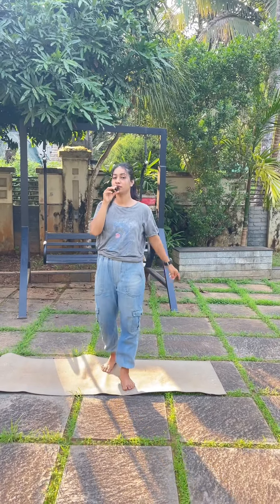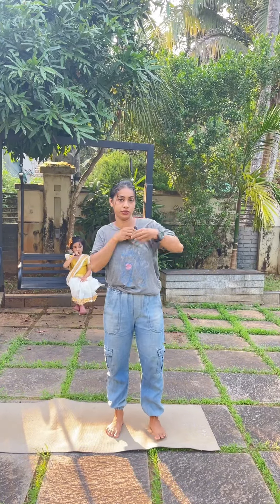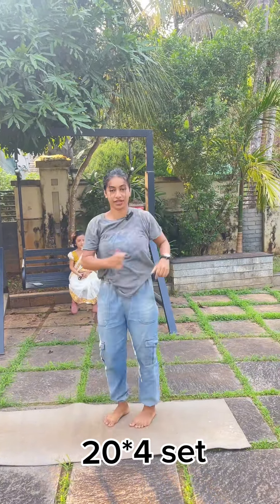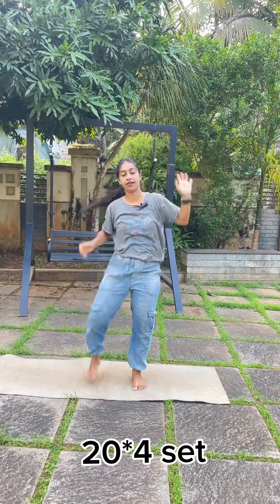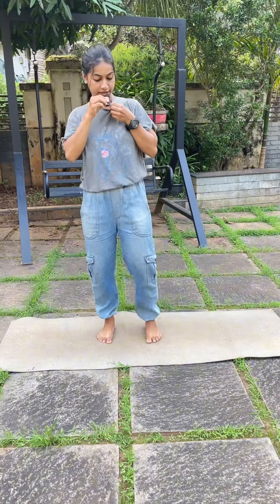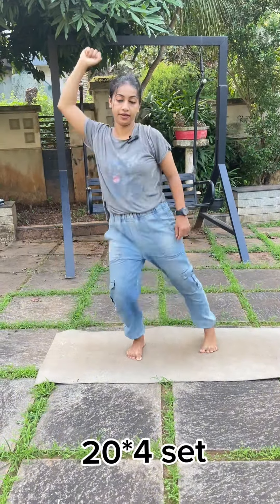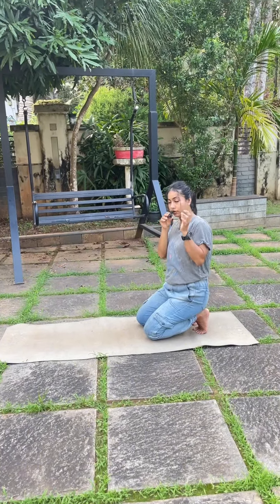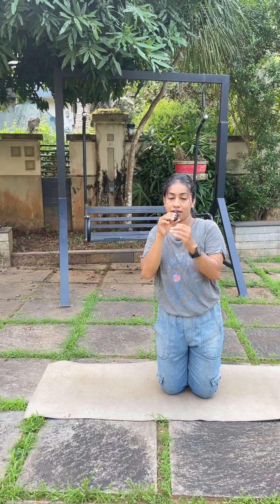തൂങ്ങിയ വയർ എളുപ്പത്തിൽ കുറയ്ക്കാം 👉workout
തൂങ്ങിയ വയർ കുറയ്ക്കാം വളരെ എളുപ്പത്തിൽ 👍